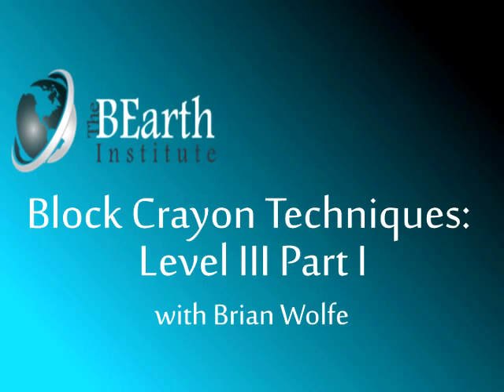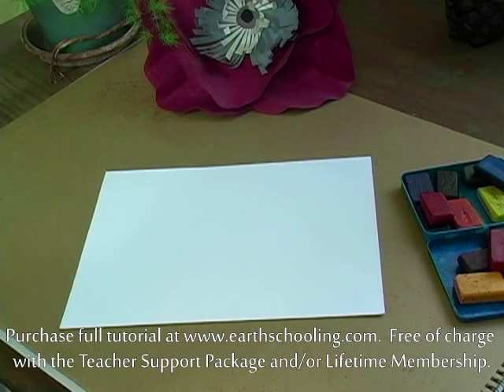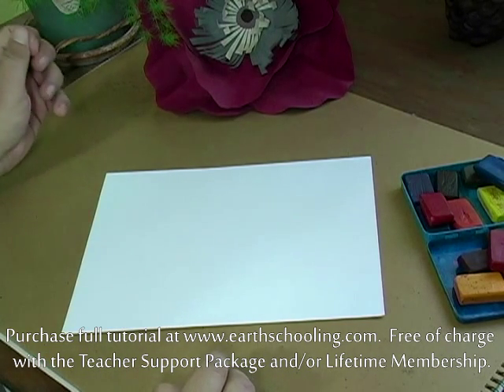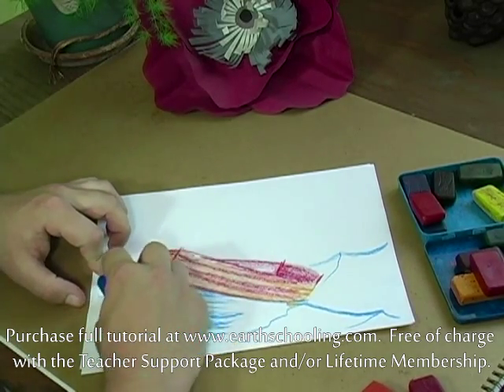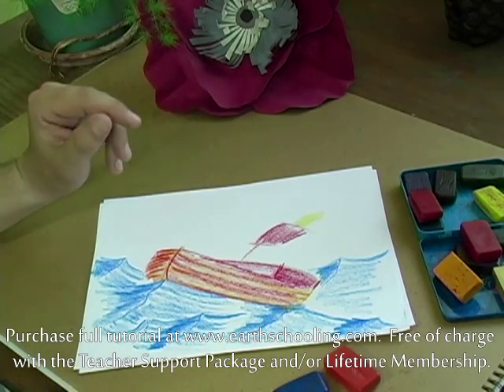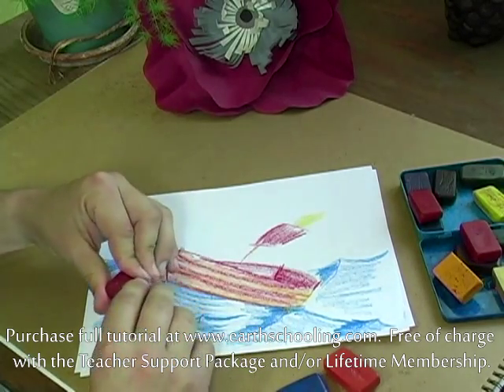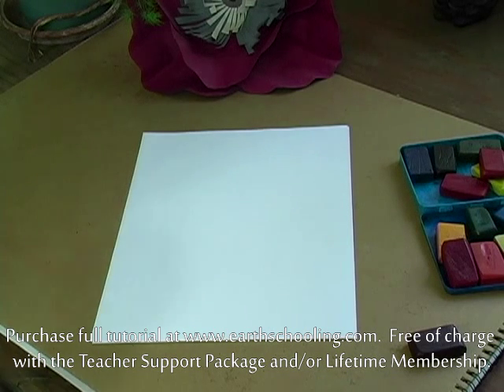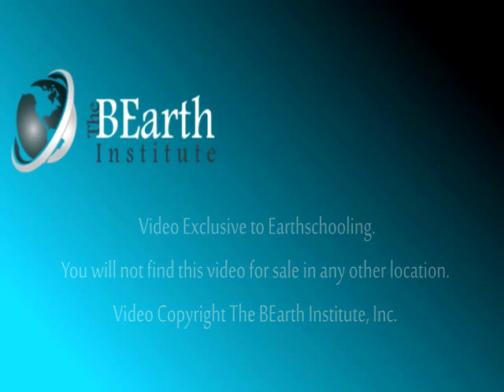Waldorf Block Crayon Tutorial: Level Three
This amazing series by Waldorf teacher Brian Wolfe includes ten videos with accompanying PDFs and stories and teaches you over 79 block crayon drawing techniques. This video is a sample of level three.